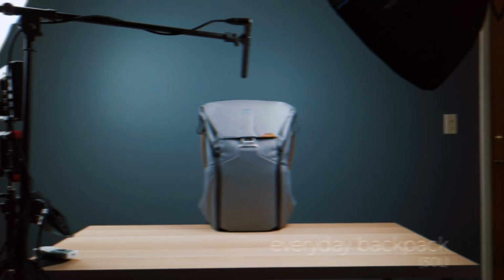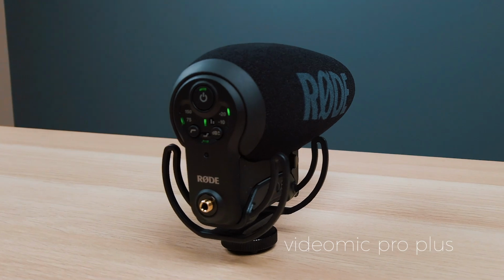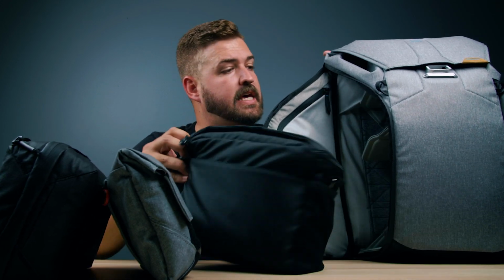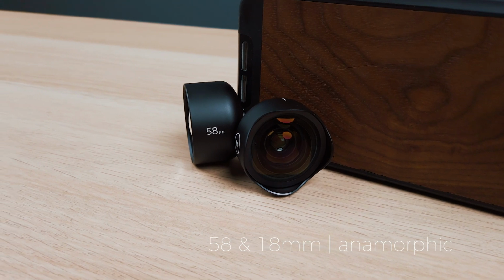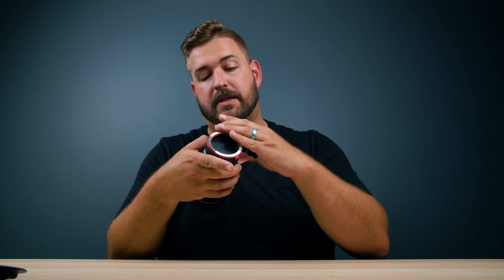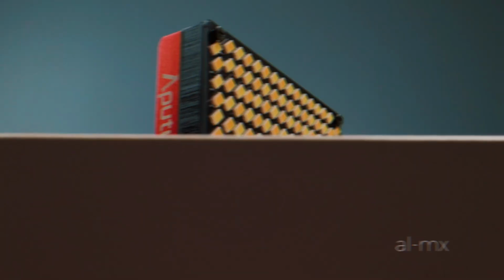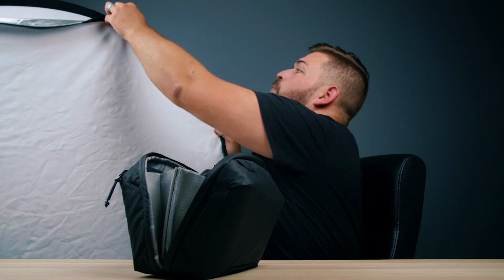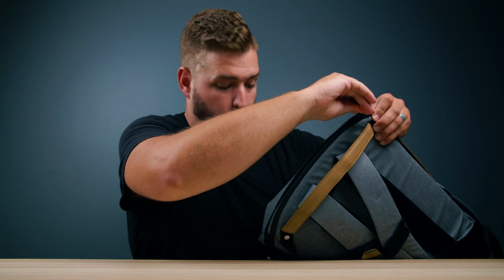How To Pack Light As A Filmmaker – Everyday Backpack by Peak Design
Knowing what to pack and how to pack it when being a solo-filmmaker on the go is essential. Here's what's in my camera backpack this year.

GEAR in this episode:
PD Everyday Backpack
RØDE VideoMic Pro+
Wacaco Nanopresso
Wacaco Barista Kit
PD Tech Pouch
PD Field Pouch
Panasonic GH5S
Metabones XL
DJI Osmo Pocket
Lumu Power 2
Moment Tele 58mm Lens
Moment Wide 18mm Lens
Moment Anamorphic Lens
RØDE Wireless GO
PD Capture v3
Peak Design Lens Kit (Canon)
SmallHD FOCUS Canon Sony Bundle
Aputure AL-MX
Neewer 5-1 Reflector
PolarPro ND Filters
1TB G-Drive Mobile USB-C

*This video is not sponsored and all opinions are my own.

Welcome to Making Movies with Garrett! Learn tricks of the trade, discover new gear,  stay up with filmmaking trends, dive into how I pull off cinematic looks, and so much more.